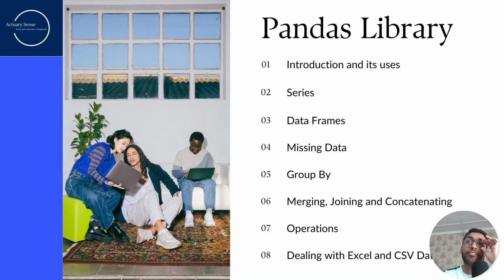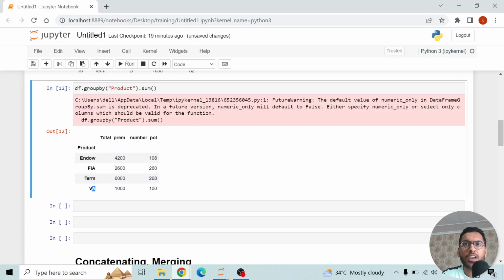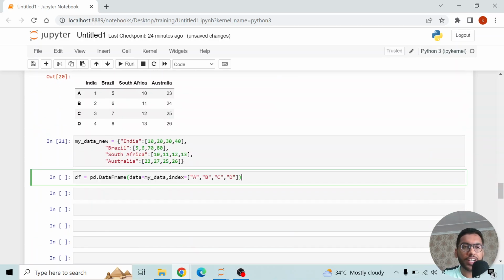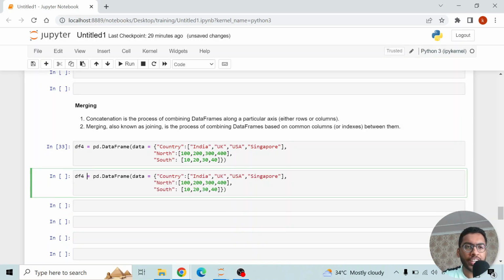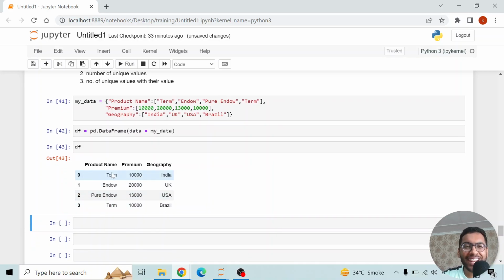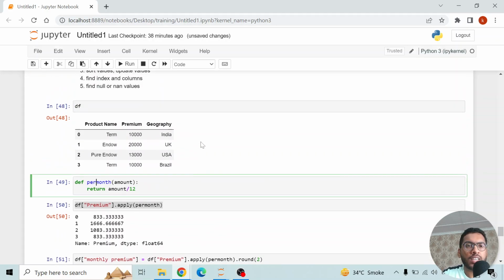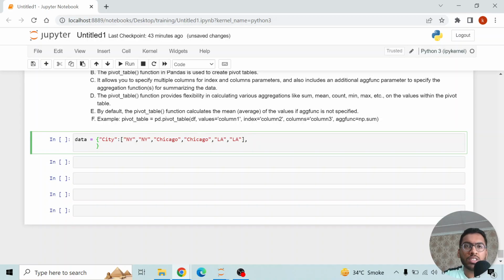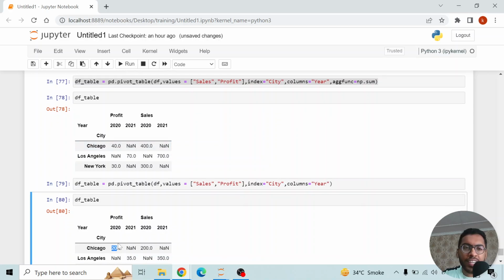Learn Pandas end to end for Actuaries - Part 2 - Python Modelling